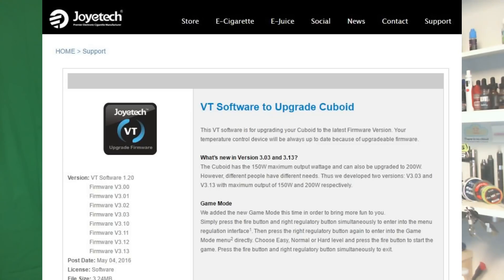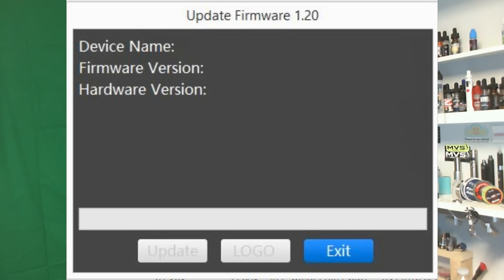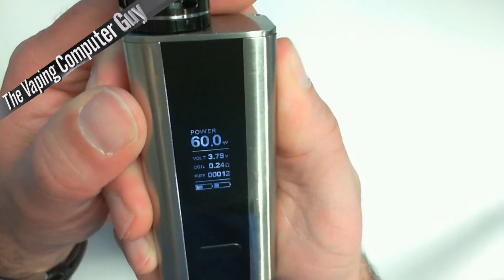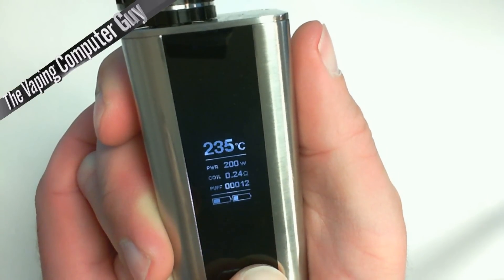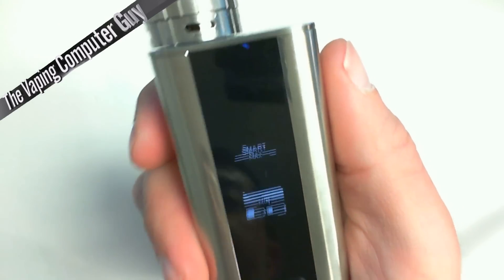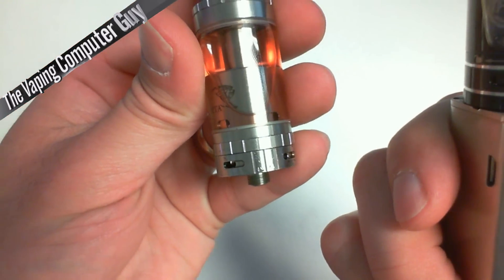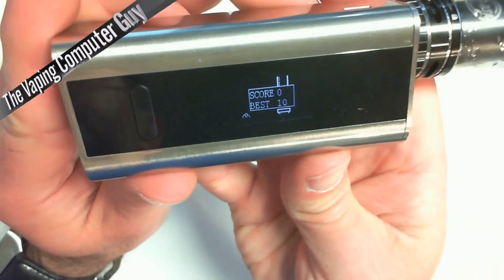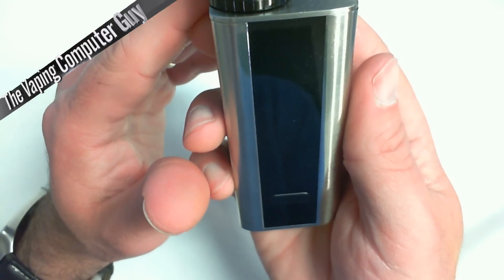Flappy Bird on Your Existing CUBOID Mod v3 13 Upgrade How To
Upgrade you Cuboid Joyetech Mod to version 3.13 for Flappy Bird and Smart Mode